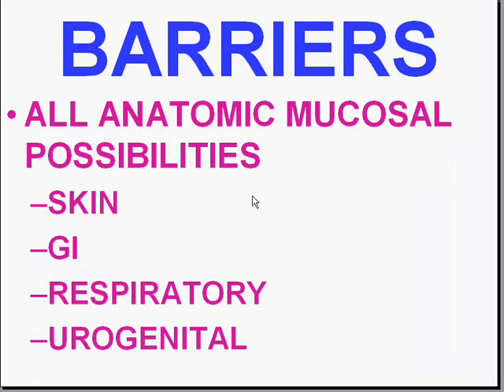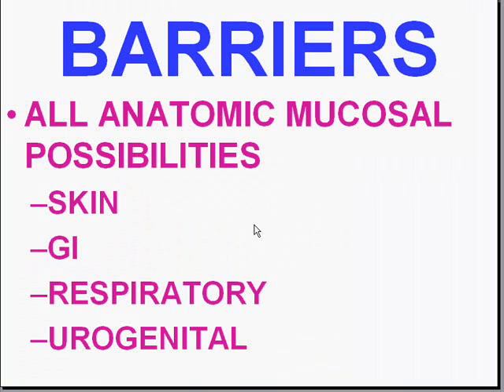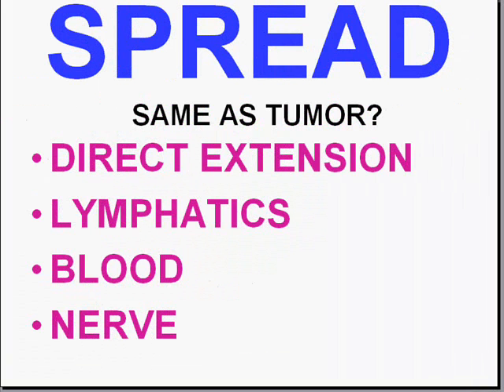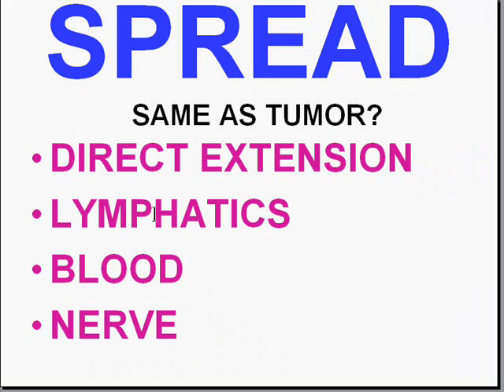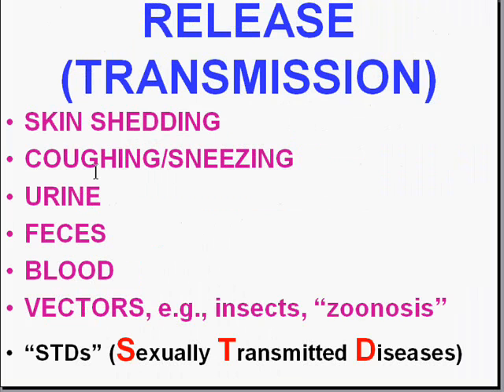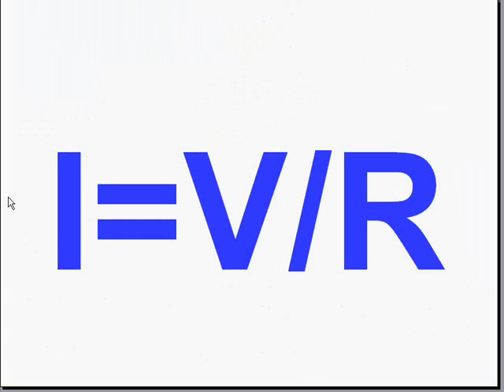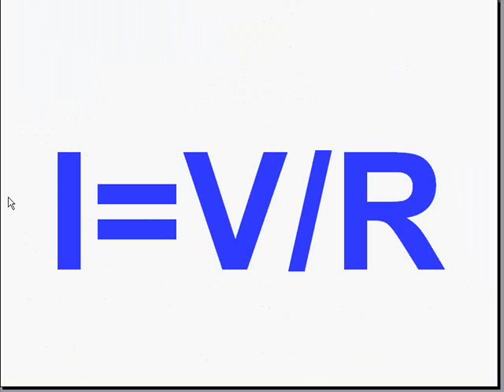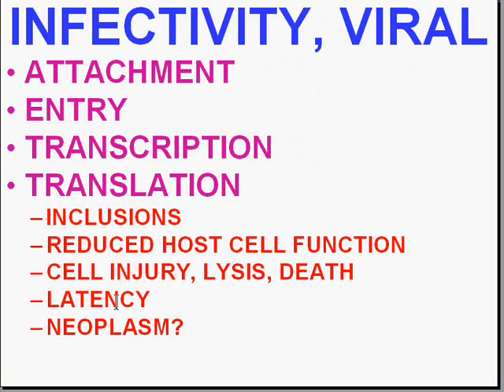Medical School Pathology, Chapter 8h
Medical School Pathology, Chapter 8h: Infectious Diseases